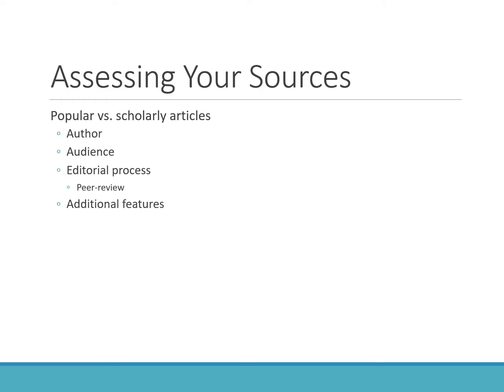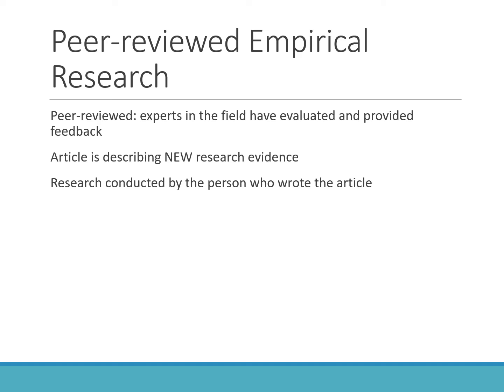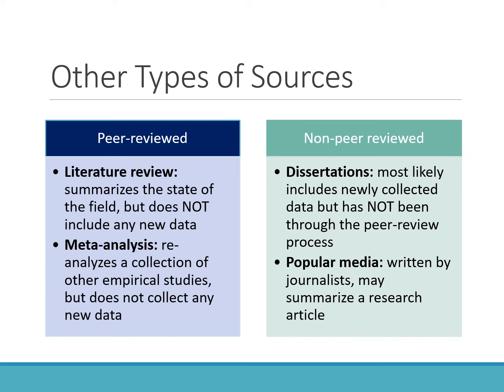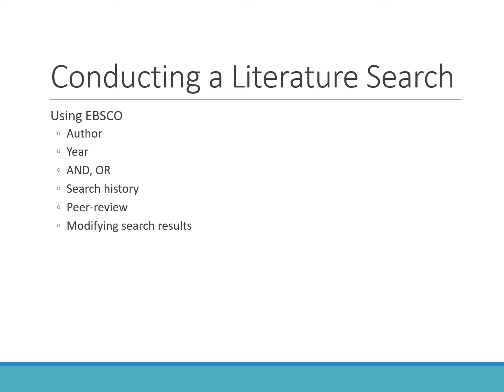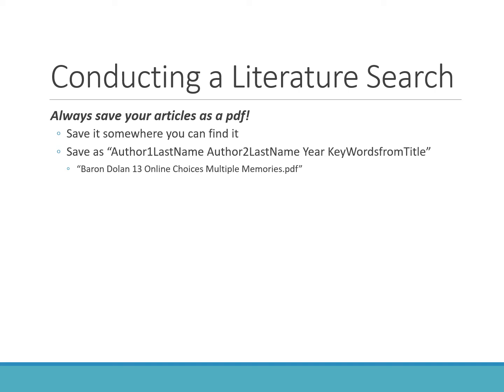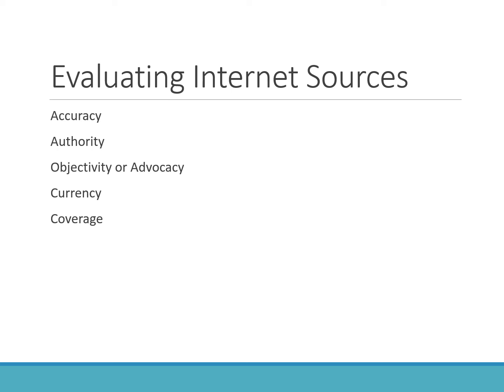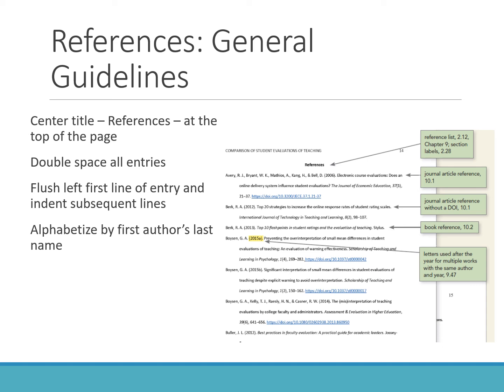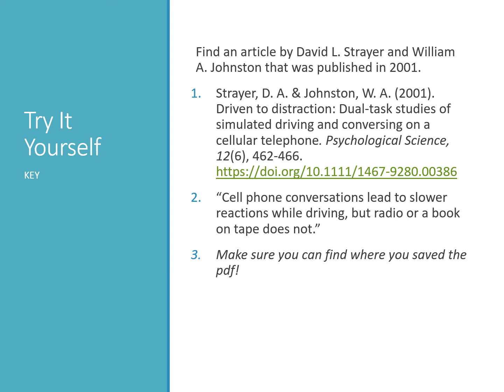PSY 3409 Week 4: Finding and Citing Sources